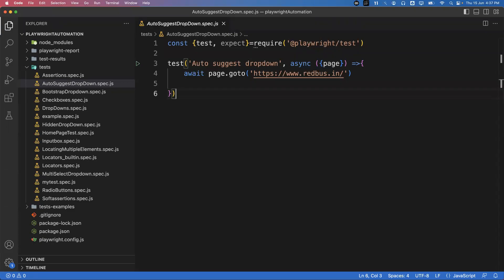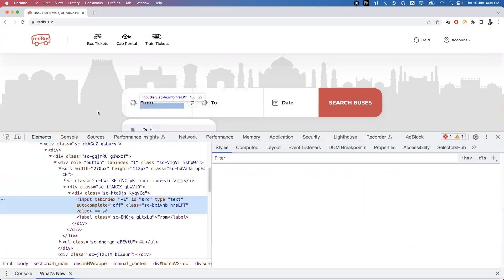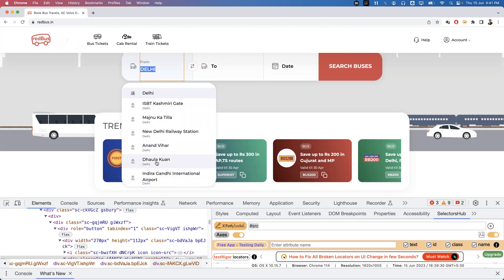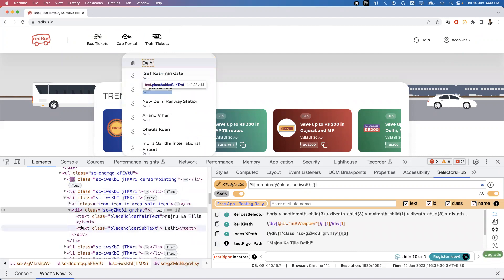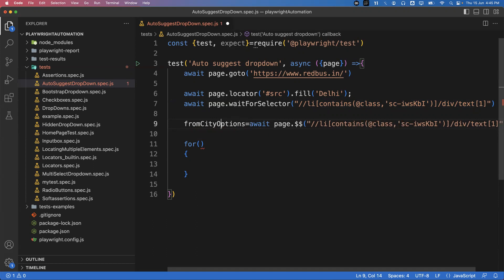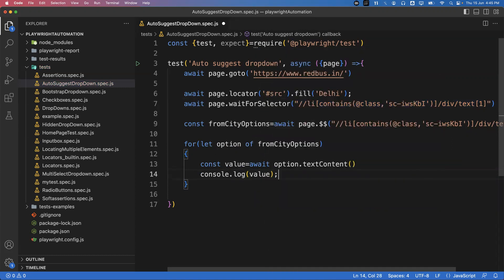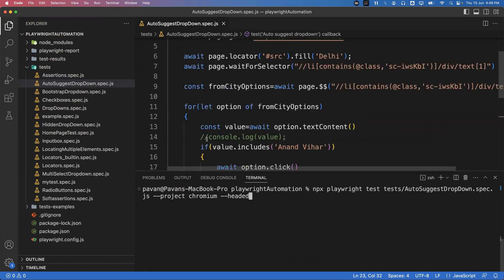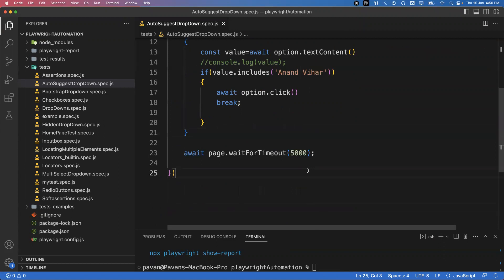Playwright with Javascript | How to handle Auto Suggest/Auto Complete DropDown | Part 14